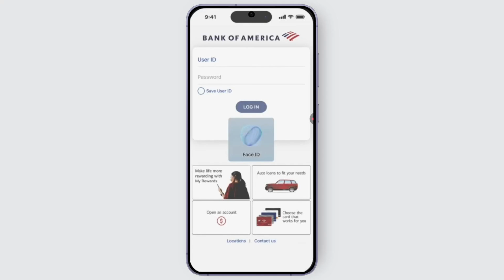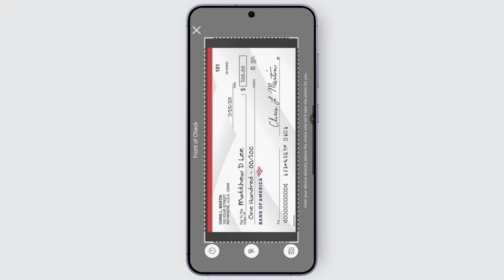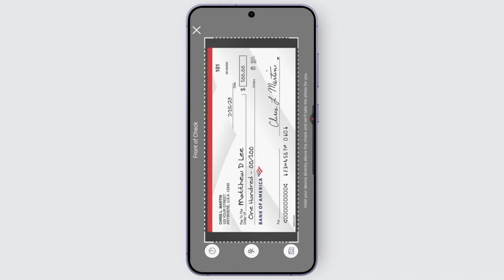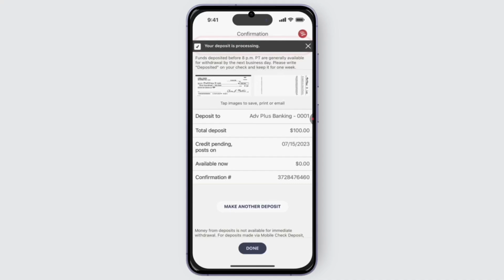How to Deposite a Check with Bank of America Mobile App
How to Deposit a Check with Bank of America Mobile App (2025)! Want to deposit a check without visiting a branch? This video will guide you through the steps on how to deposit a check with the Bank of America mobile app quickly and easily. Whether you're asking, "How do I deposit a check with Bank of America app?" or need help using mobile check deposit, this tutorial has you covered. Learn the steps to take a photo of your check and submit it securely through the app. Watch now to see how you can deposit a check with the Bank of America mobile app today!

Timestamps:

00:00 How to Deposit a Check with Bank of America Mobile App
00:10 How Do I Deposit a Check with Bank of America App?